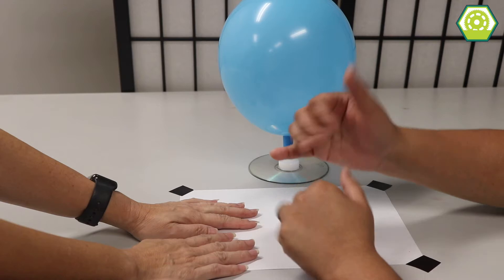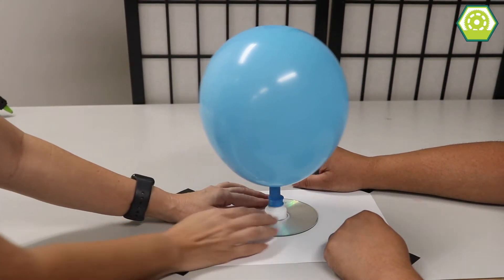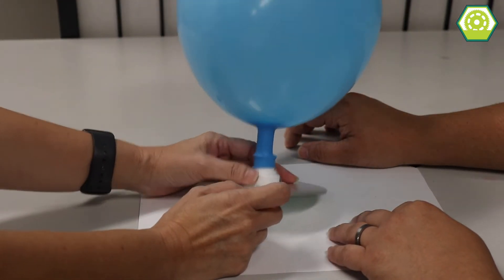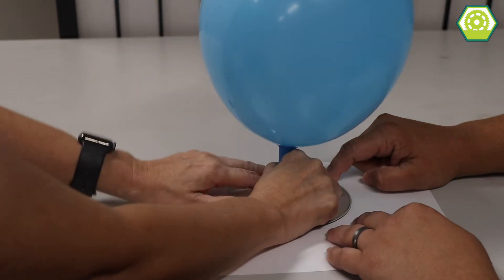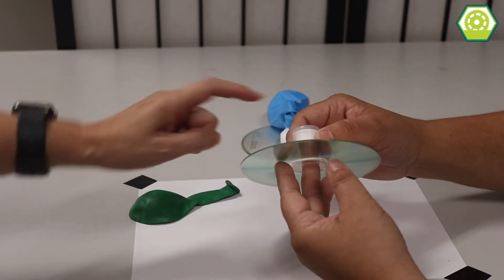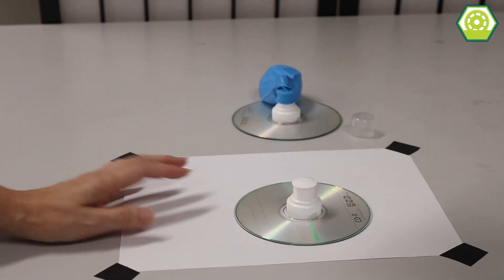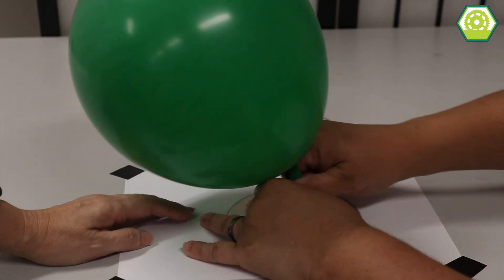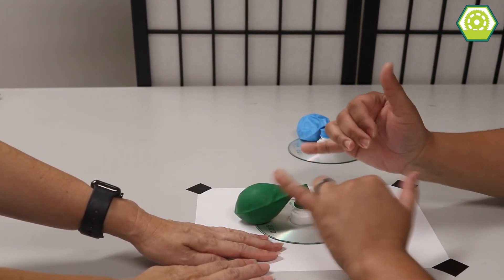The Hovering Craft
CD Hovercraft

Carr and Mel build a hovercraft! A fun way to learn about air pressure.